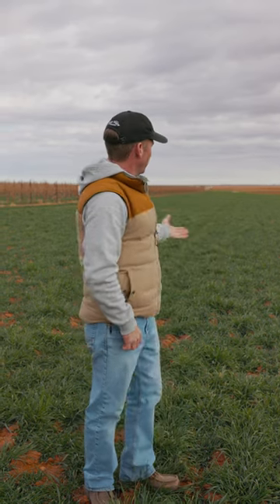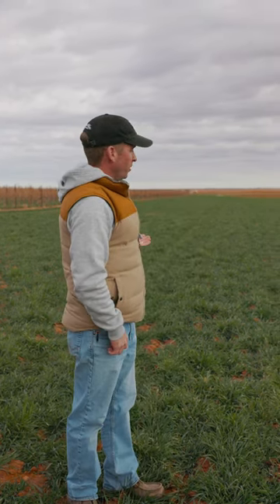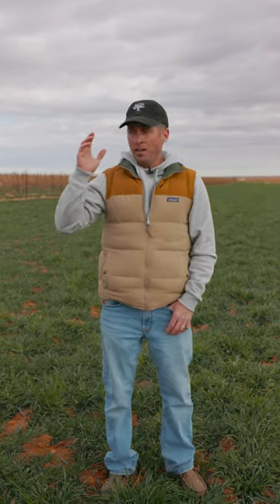Starting A Vineyard From Scratch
Follow along while we show you how to start your own vineyard!